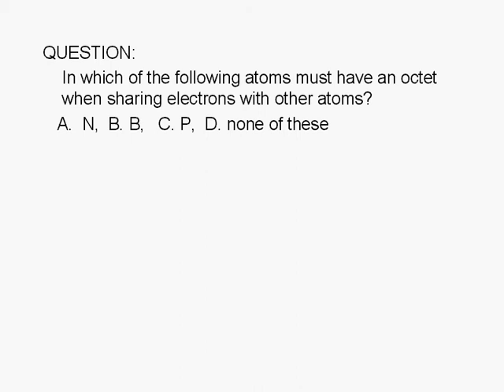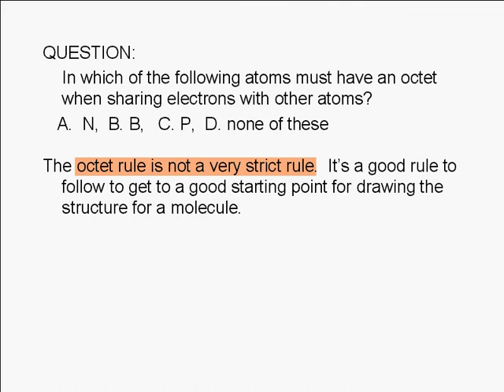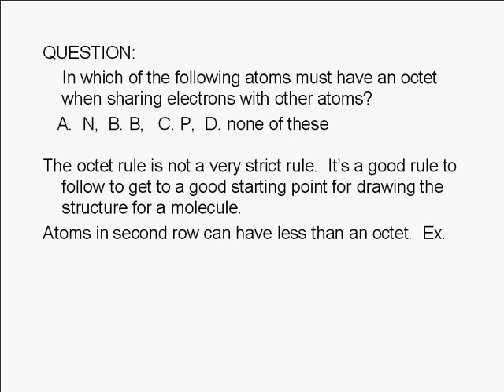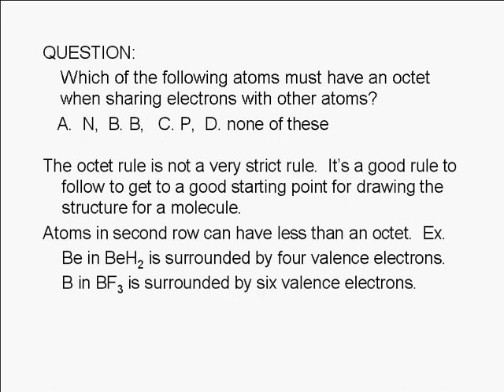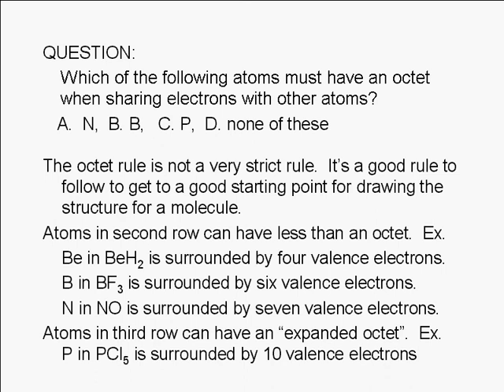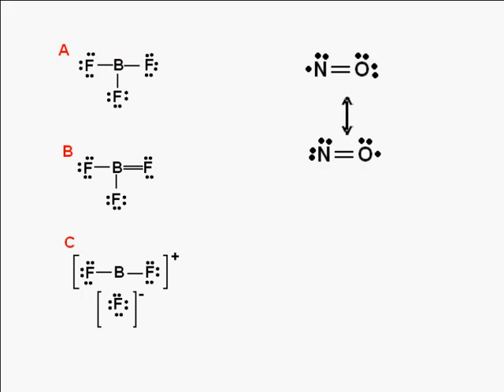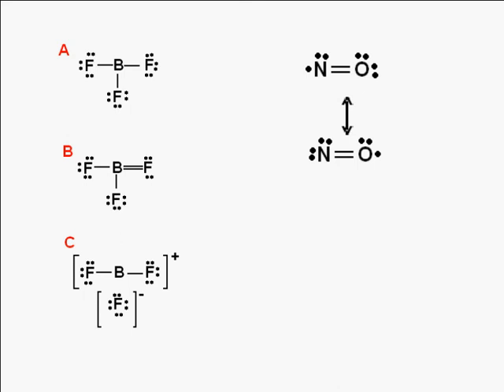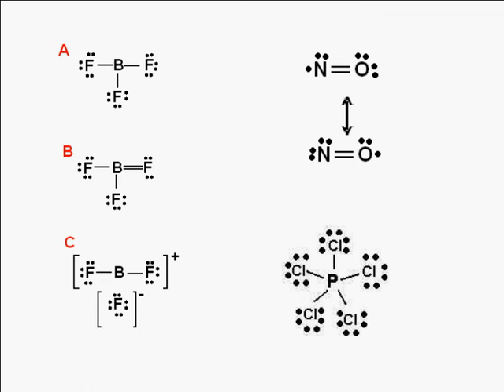3-9-2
In which of the following atoms must have an octet when sharing electrons with other atoms? A. N, B. B, C. P, D. none of these